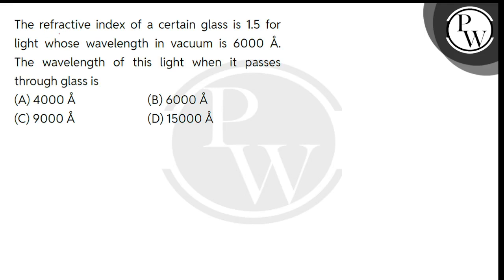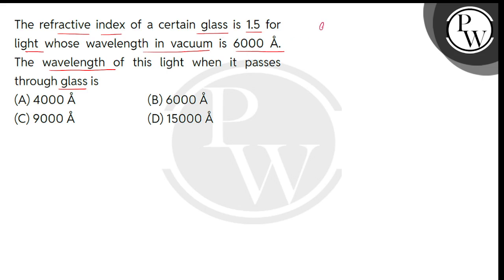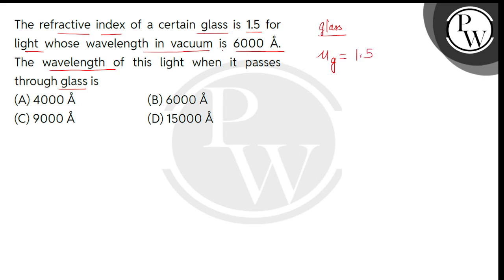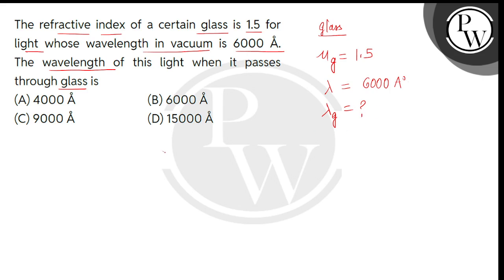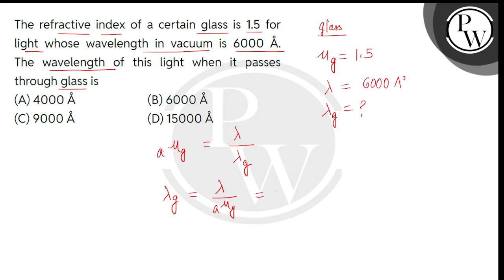The refractive index of a certain glass is 1.5 for light whose wavelength in vacuum is 6000 Arin....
The refractive index of a certain glass is 1.5 for light whose wavelength in vacuum is 6000 Aring;. The wavelength of this light when it passes through glass is 📲PW App